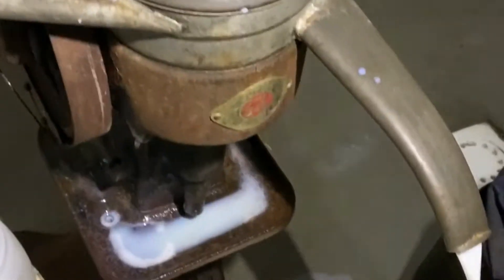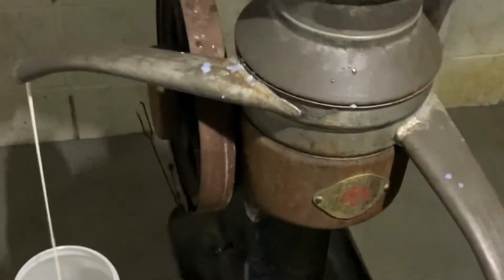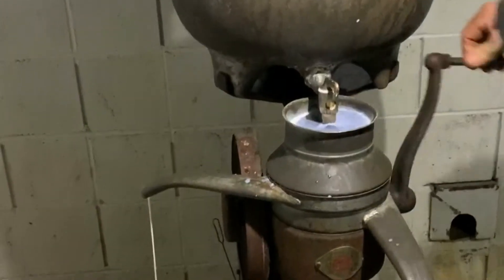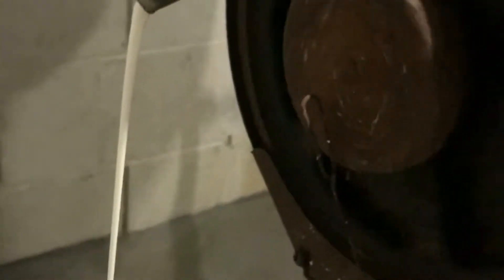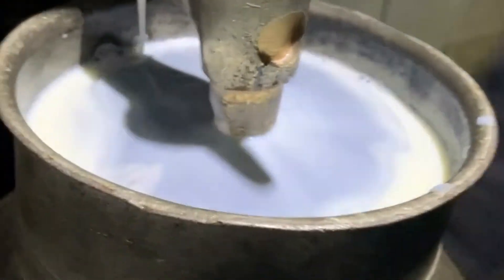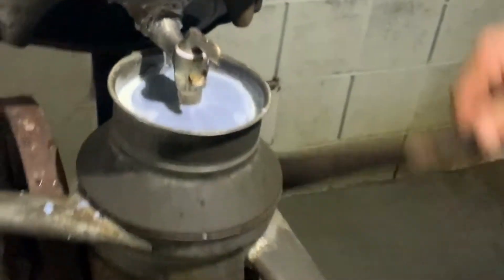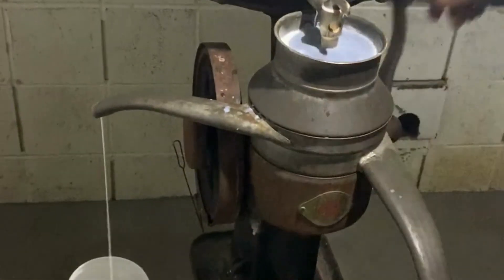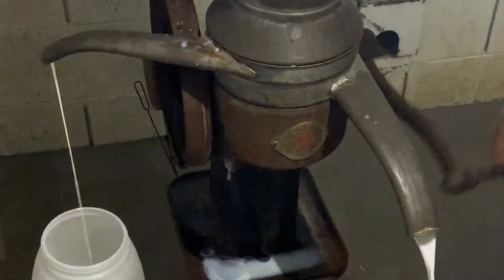அமெரிக்காவில் வெண்ணெய் எப்படி எடுக்கறாங்க தெரியுமா | Fresh Butter Making In American Farm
Here in this video , you can see how they make butter from milk in a farm in America.